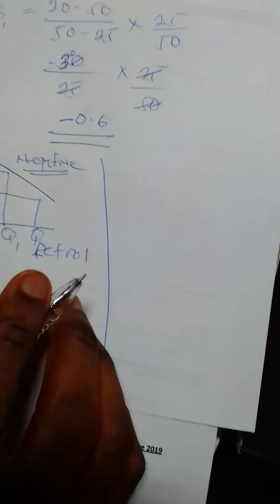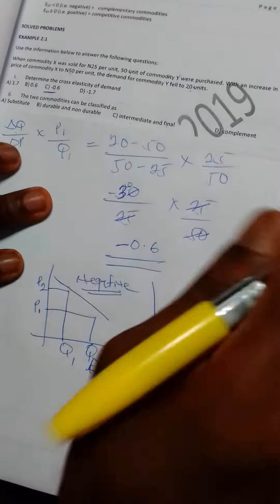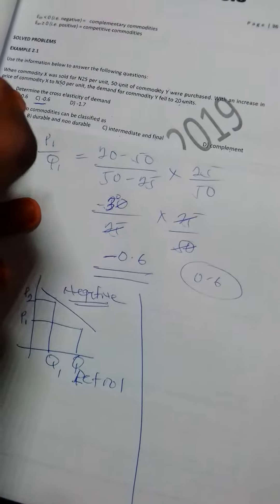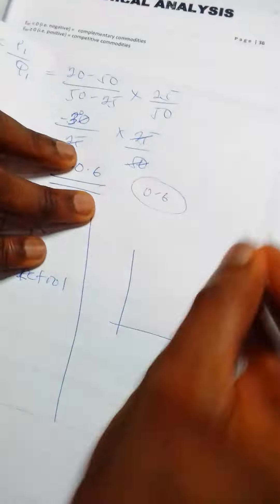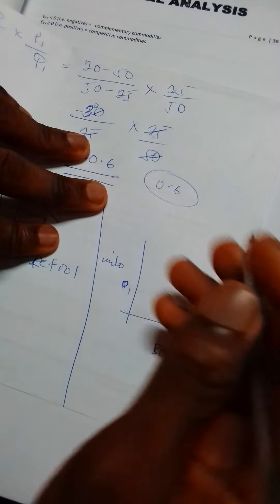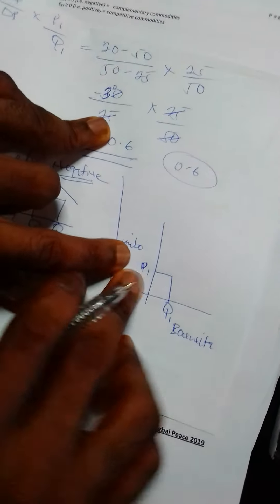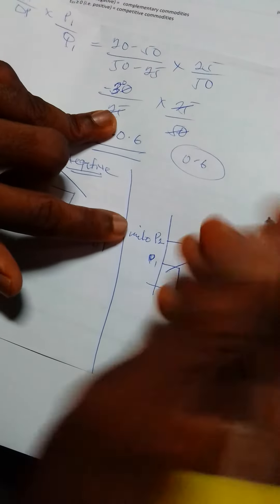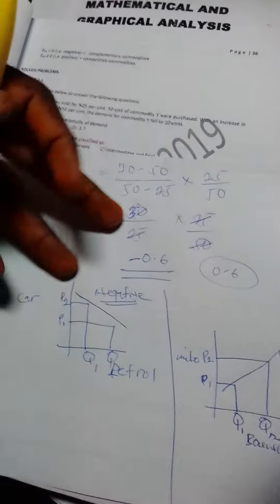Cross Elasticity of Demand Part 2b finale